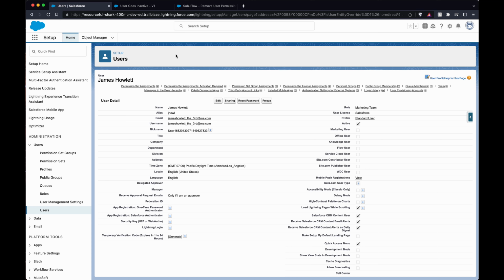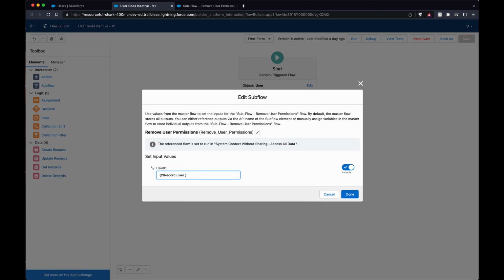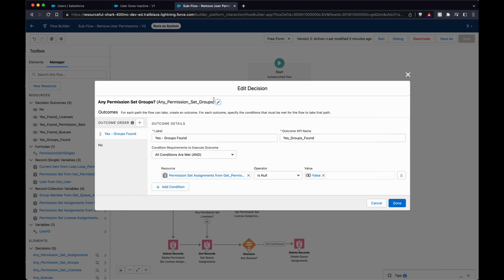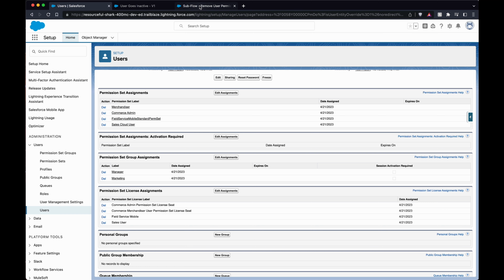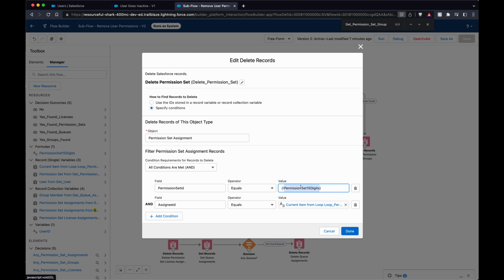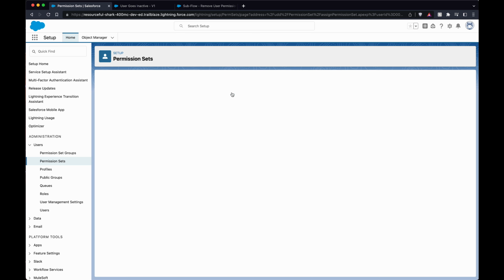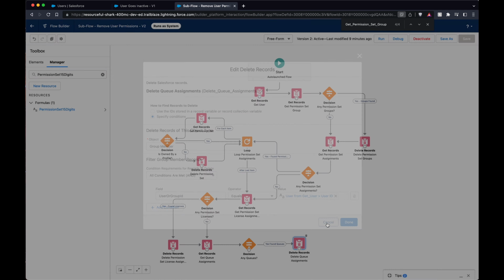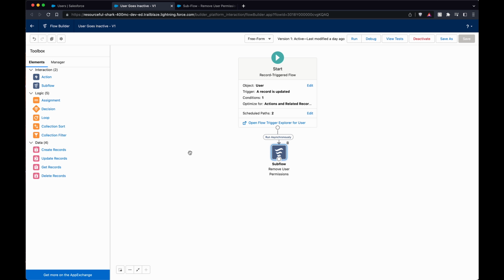Salesforce Flow - Automated Cleanup When User Is Deactivated | Remove Permission Sets & More